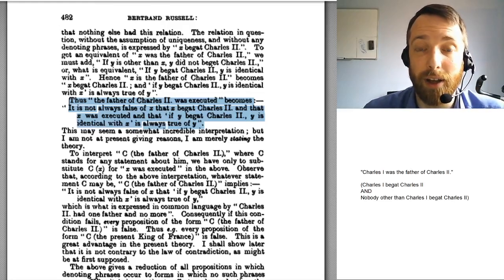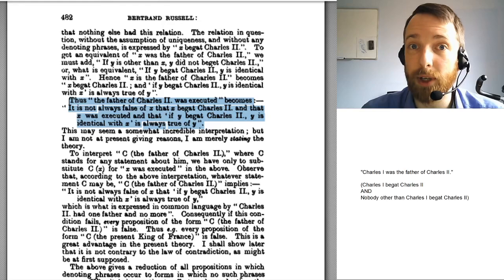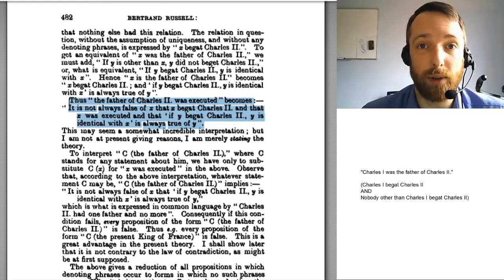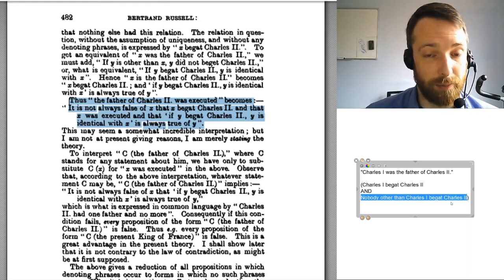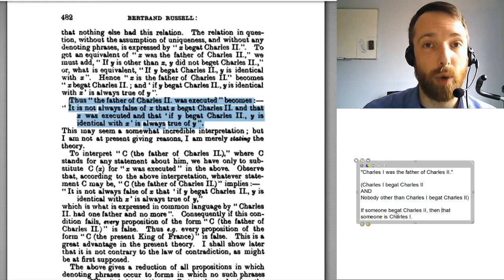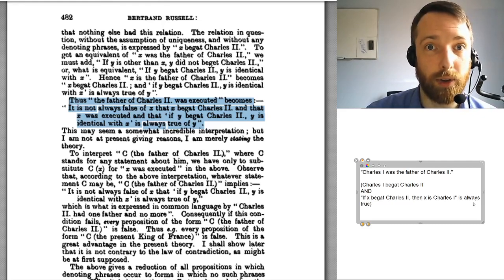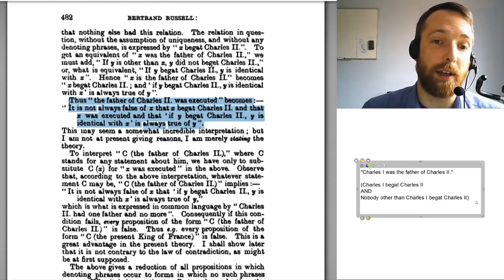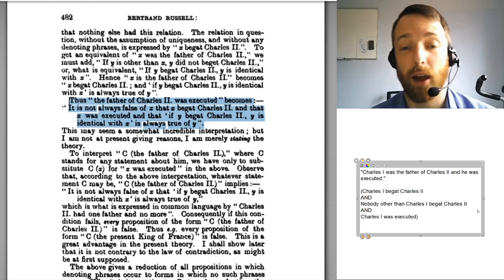PHL2026: Russell - quantifier notation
A bit of recap of Russell on definite descriptions, plus some notation for the logical ideas we introduced last time. If you want more of an explanation of the symbols, you can check out this lecture video for PHL1003 Introductory Logic

This video was recorded in March 2020 and is mainly intended for students in PHL2026 at Queen's University Belfast.